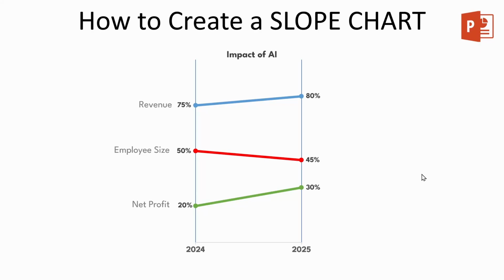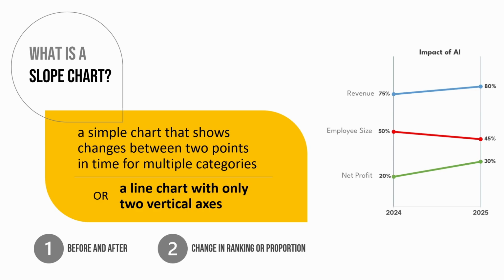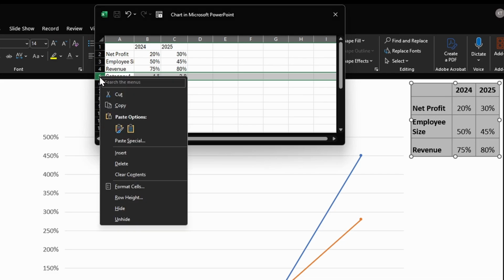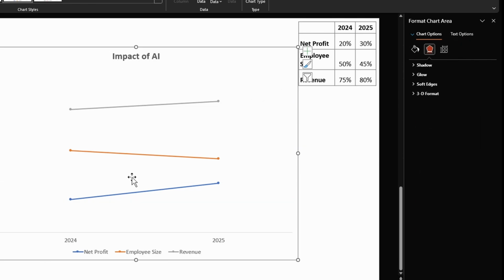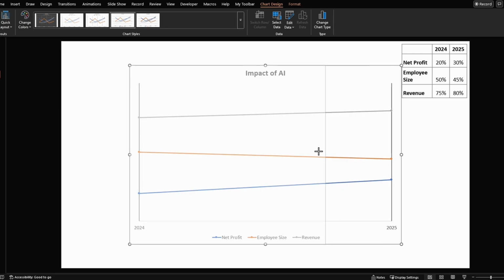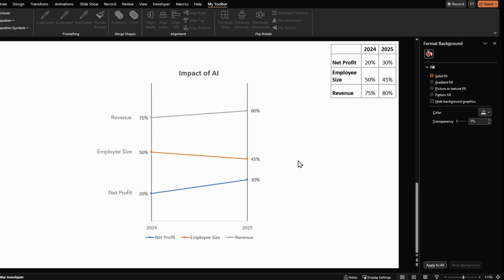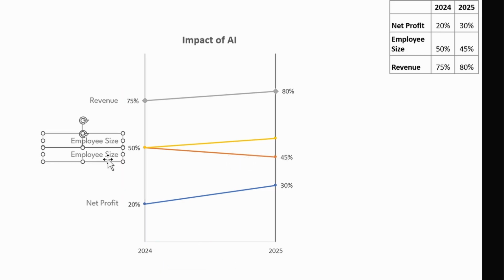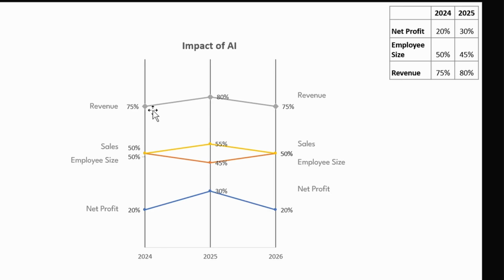How to Create a Slope Chart in PowerPoint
Learn out to create a slope chart in easy steps.

A slope chart (also called a slope graph) is a simple chart that shows changes between two points in time (or two conditions) for multiple categories — using straight lines to connect the values.

Think of it as a line chart with only two vertical axes (one for the starting point and one for the ending point) and no data in between.

⏰Timestamps:
00:04 What is a Slope Chart? (Definition, Key Features)
00:42 When to use this Chart
01:12 Creating Slope Chart from Scratch
04:28 How to Customize
05:45 How to add on more vertical axis/series